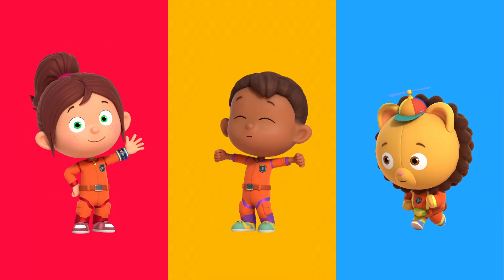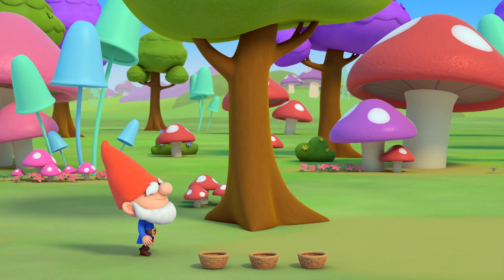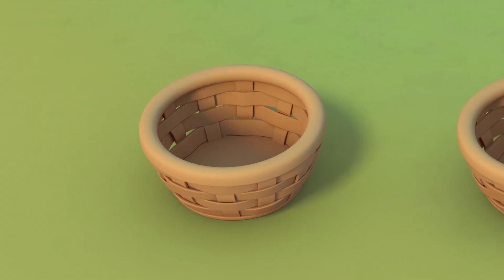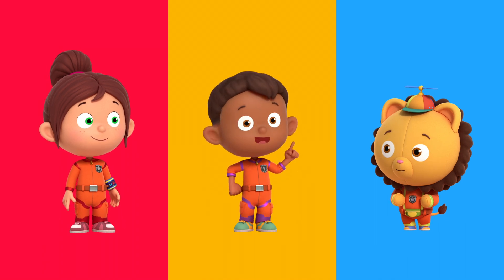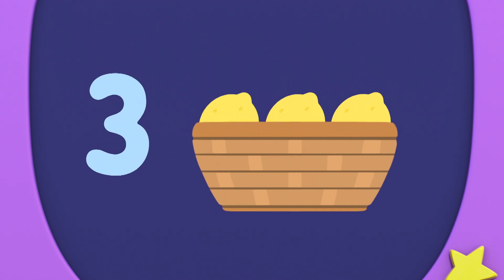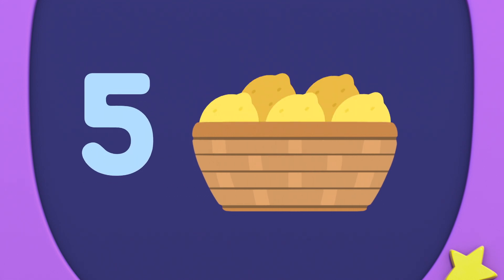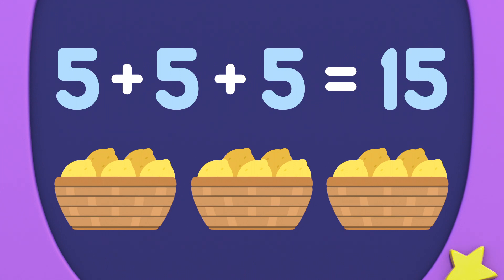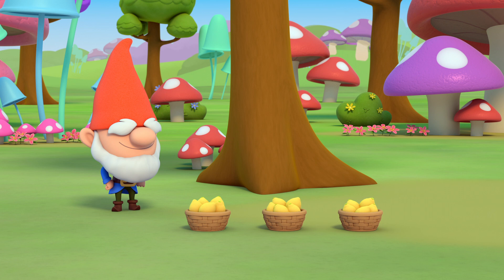Collecting Lemons! 🍋 | 123 Number Squad! | Learning Shorts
Mr Mengo needs to sort out all his lemons into 3 baskets! Can the 123 Number Squad help him fill up the baskets and find out how many lemons are needed for each basket? 🍋